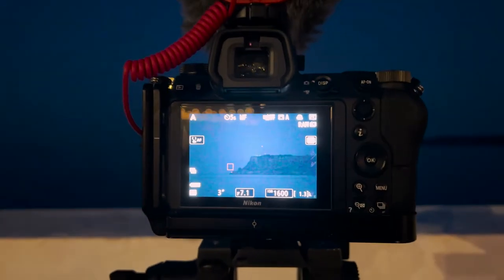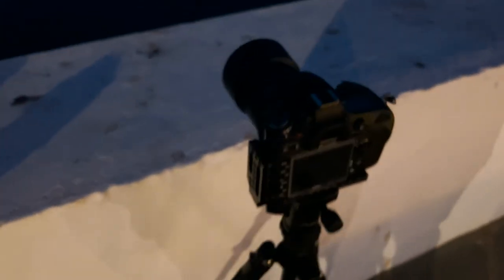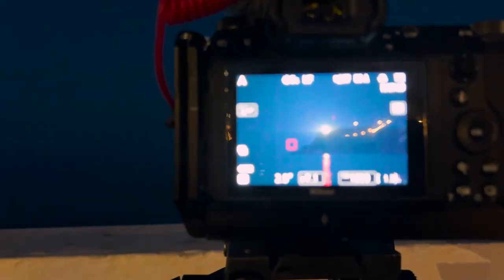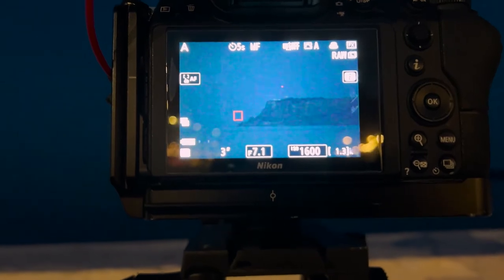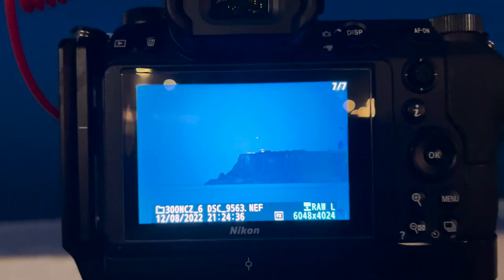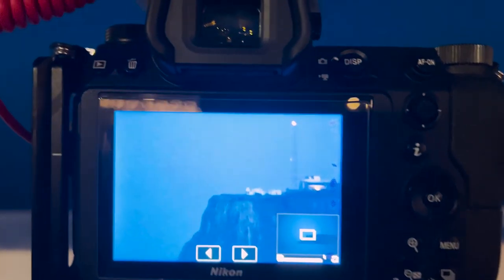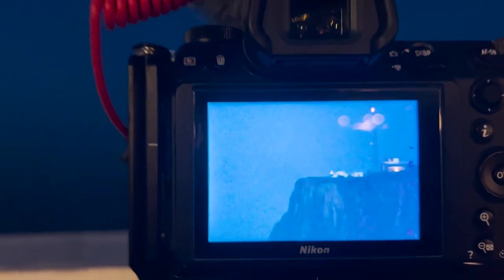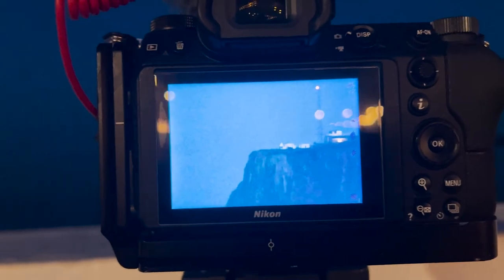First Time Shooting the Moon! Sturgeon Moon August 2022 | Astrophotography VLOG 002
ASTROPHOTOGRAPHY VLOG 002 - In this Instance, I stay local to my area for the Sturgeon Full Moon with the aim of getting it to rise over Berry Head, Brixham.

Gear Used:
iPhone 13 Pro Max (Vlogging)
Nikon Z6
Nikon FTZii
Sigma 150-600mm
Nikon D610